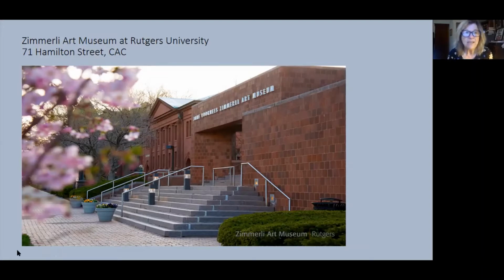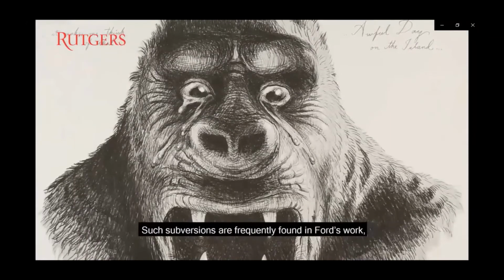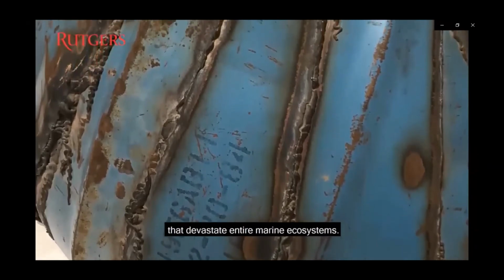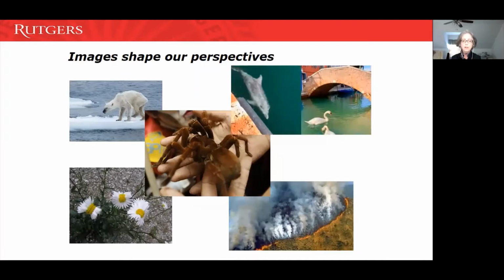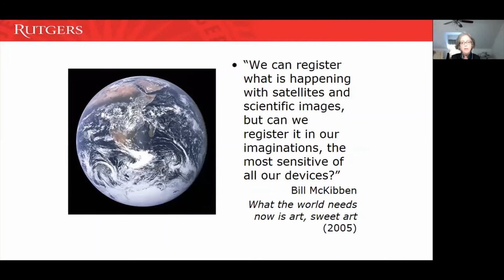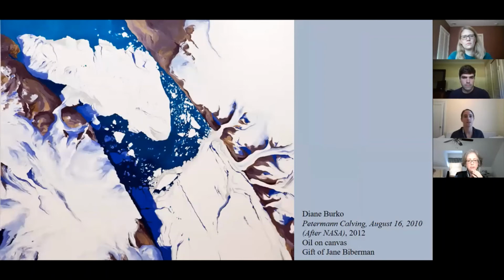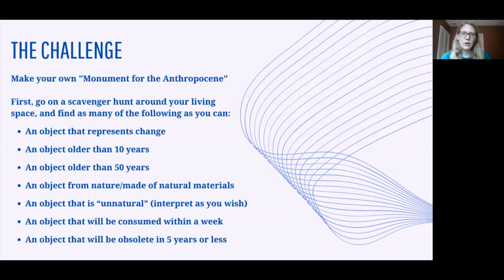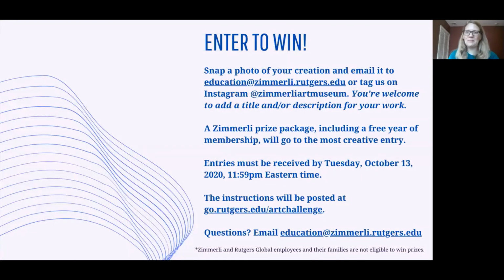Zimmerli Art Museum - Art Before/After Hours - October 6, 2020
A recording of the Zimmerli Art Museum and Rutgers Global's Art Before/After Hours program exploring the museum's exhibition "'It Makes Me Think of That Awful Day...' The Natural World in the Anthropocene," featuring contemporary art that reflects on human impact on the environment. The program includes a virtual exhibition tour, a reflection by Rutgers Human Ecology professor Mary Nucci, a live Q&A with the curators, and more. Program recorded live on October 6, 2020.